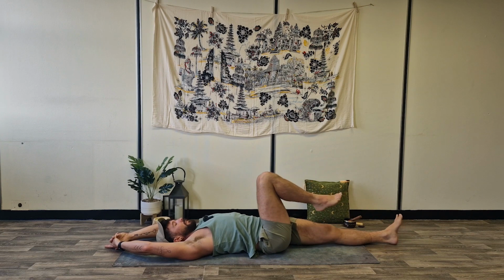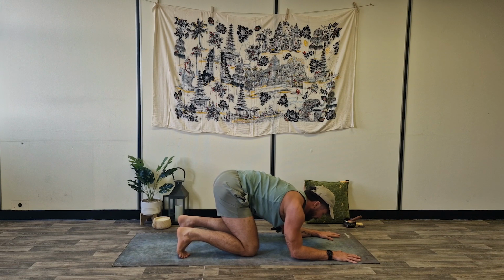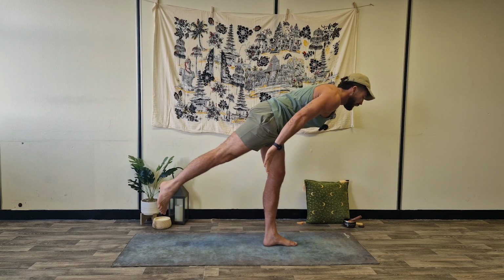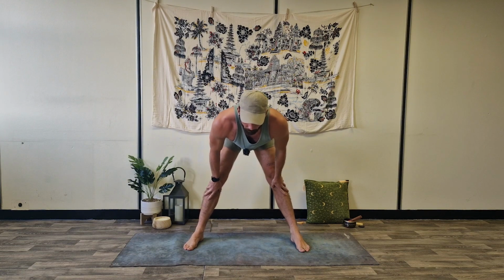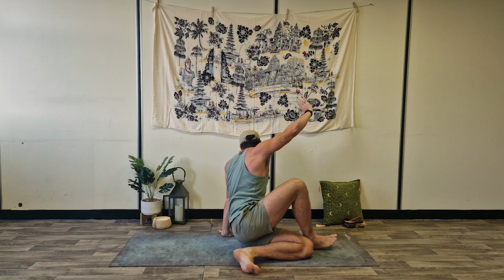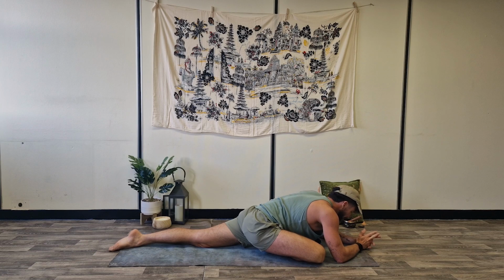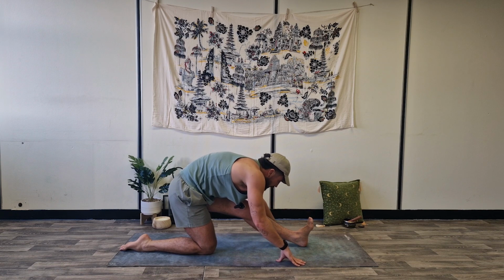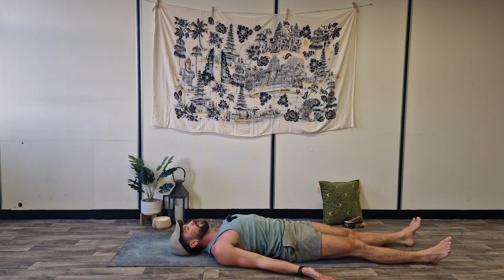Vinyasa Yoga Flow - Finding Balance - 50 minutes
Welcome to a 50 minute Vinyasa Flow
This yoga practice for balance moves through postures which challenge our centre of gravity. Balance shows up in all parts of our life, so cultivate this throughout your practice & discover what you need more or less of to be more balance!

The class is suitable for all levels, there's some tricky poses & transitions but it's your practice, not mine, so take it at your pace!

🎵 Find my Spotify Playlists for your yoga flows:
Search @Yogiwhale & play some music while you move!
"Youtube Yoga – 50 Minute Classes"

❕IMPORTANT MESSAGE FROM YOGIWHALE❕
While yoga is available & accessible to everybody & every body, there is always a possibility of physical injury with any form of exercise.
It is important you practice variations & postures that are within your levels of comfort, & do not practice if injured. consult with a physician or medical professional if in doubt before starting yoga.
furthermore:
• practice in a well lit space
• ensure area of practice around you is free from obstructions
• do not practice in cold/freezing conditions
• stop practising immediately if you feel faint or dizzy

By taking part in the above exercise sequence, you agree that you do so at your own risk, are voluntarily participating in these activities, & assume all risk of injury to yourself